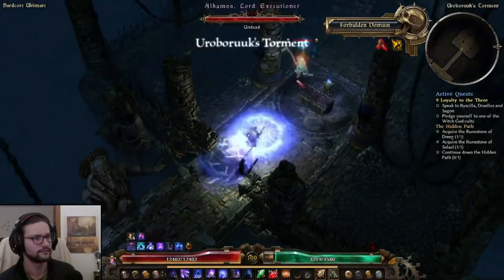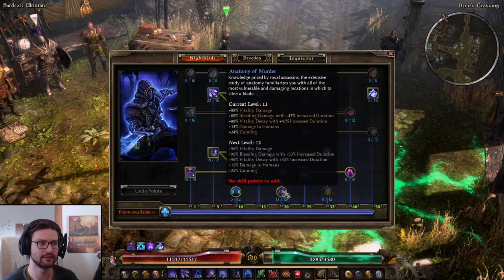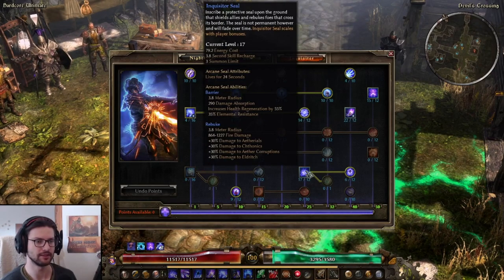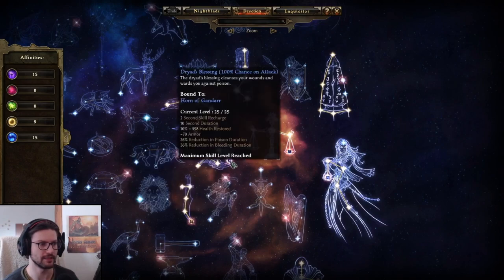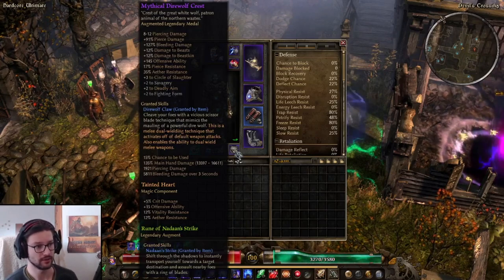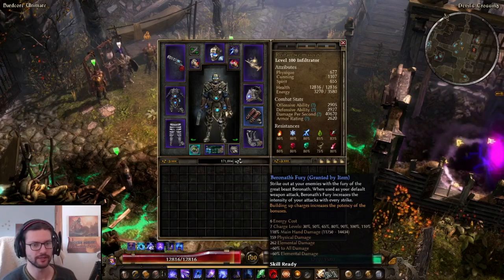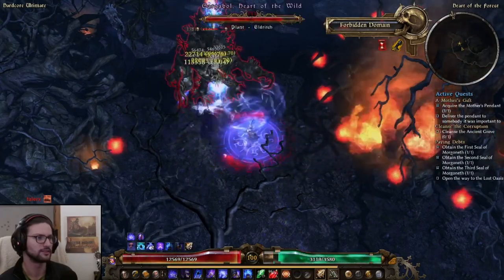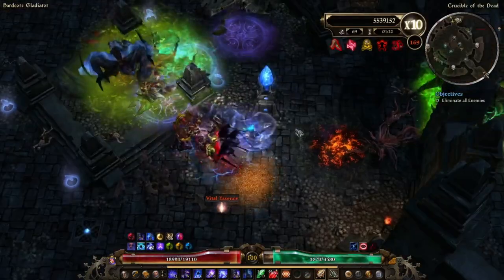[HC] Grim Dawn Build Guide - Rimetongue Infiltrator, pierce PB, Horn & Blade Trap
timestamps:
0:00 intro
1:02 skill point allocation
8:17 devotions
10:18 gear
15:26 attributes & leveling
16:36 gameplay
24:15 outro